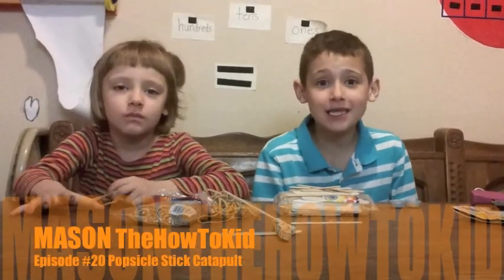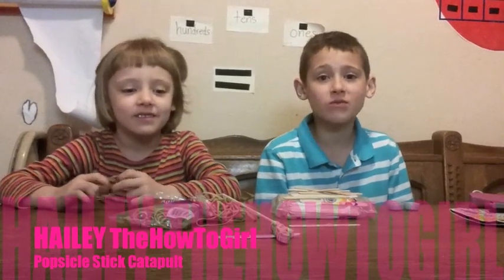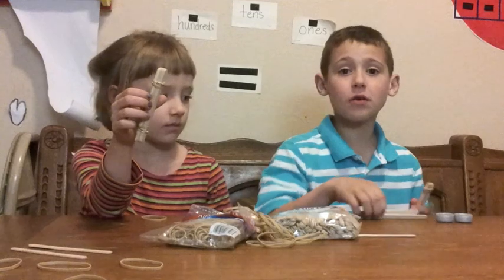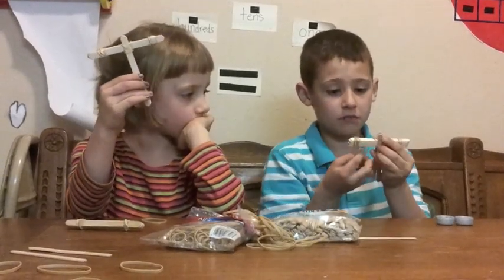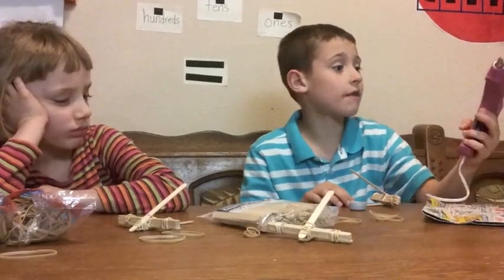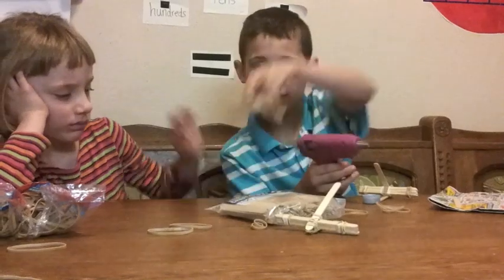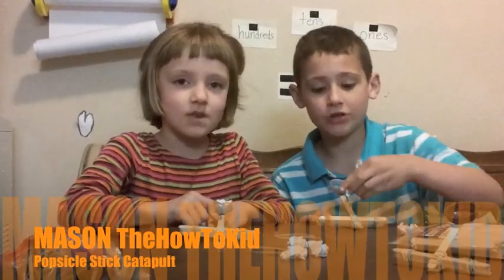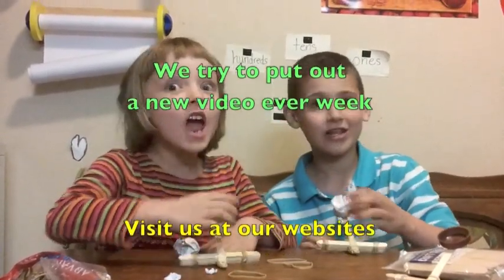Popsicle Stick Catapult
Hi this is MASON TheHowToKid episode # 20 Popsicle Stick Catapult.
     In this video Hailey and I show how we make our Catapults from 9 popsicle sticks, 4 rubber bands, a little glue and a bottle top. You can also use crumpled paper for your ammo.
     If you use a hot glue gun, be careful as Hailey demonstrated they get VERY HOT! Yes, she's ok. It just got her attention a little.

If you liked this video, you should check out my sisters channel.